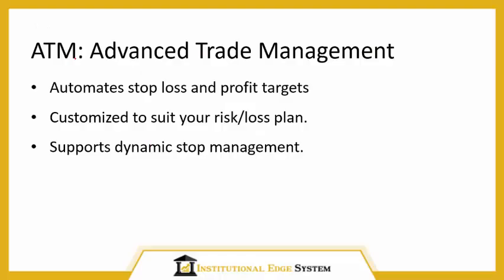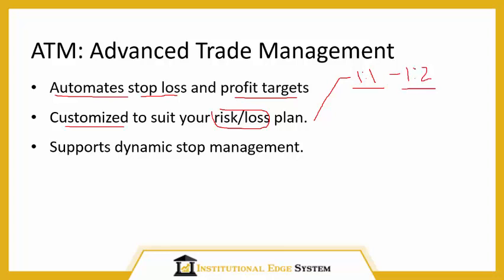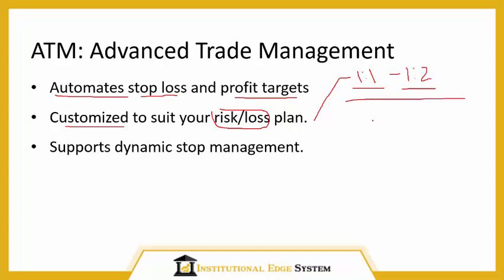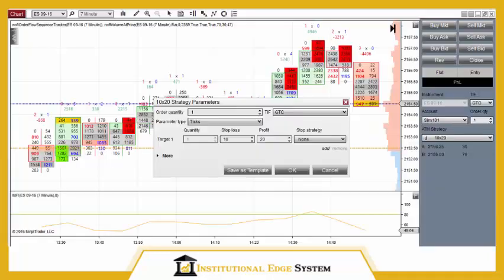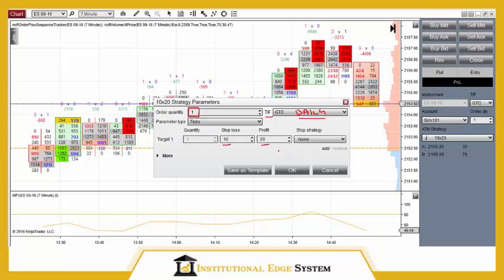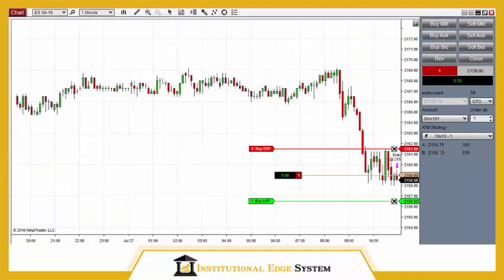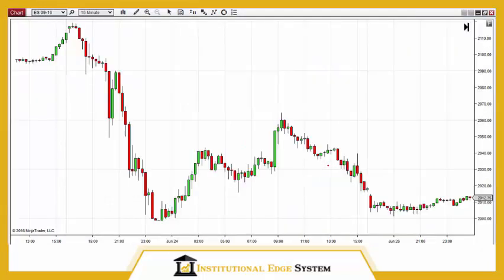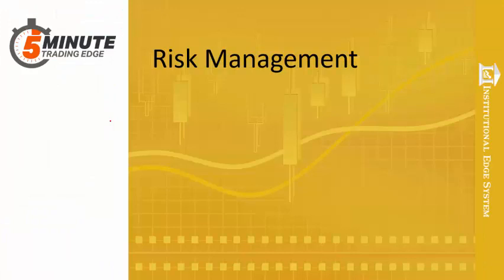Manage Risk With Every Trade Without Lifting a Finger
Bring your risk reward ratio straight to your chart, the moment an order is filled using ATM!  Find out how easy this NinjaTrader feature is to set and use, directly within the Chart Trader.